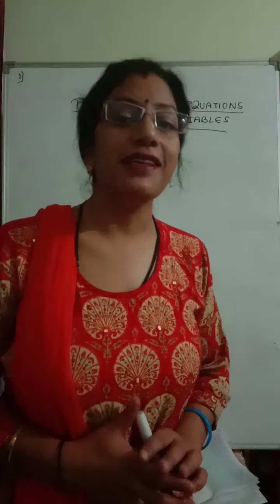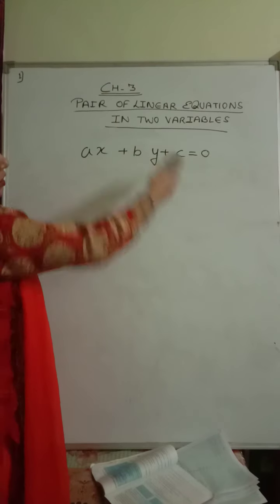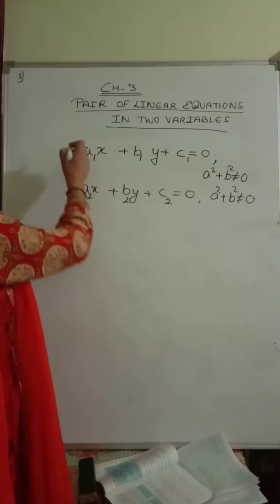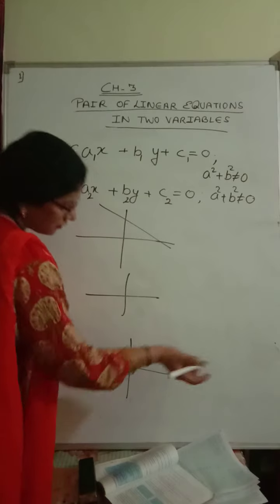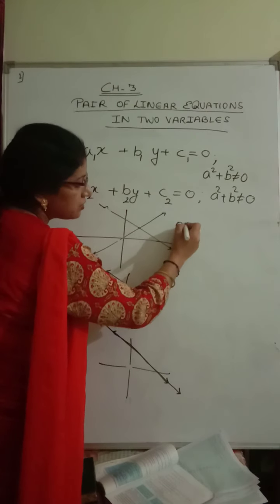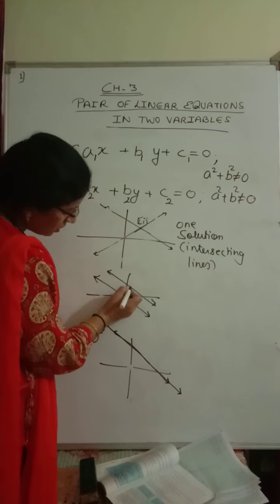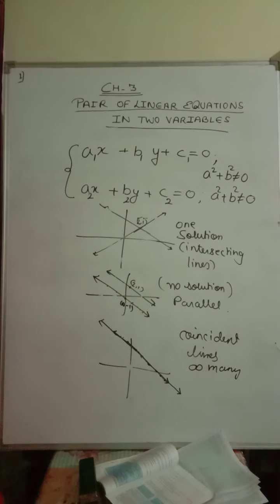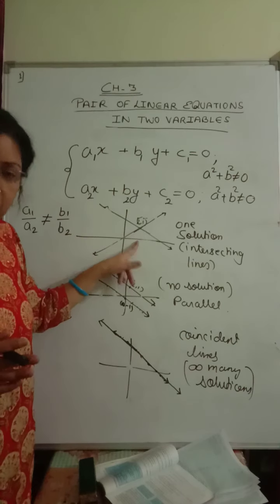Grade 10th chapter 3 General important terms